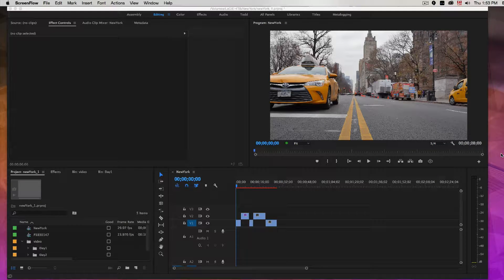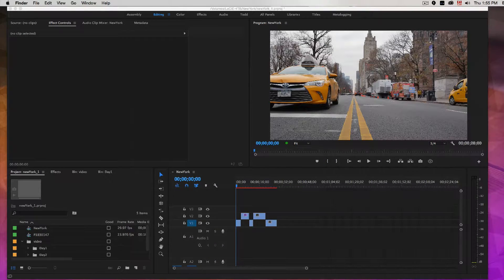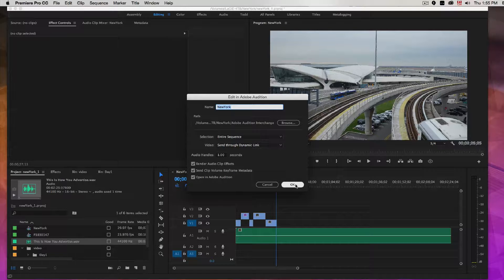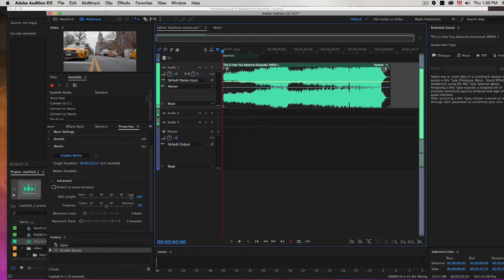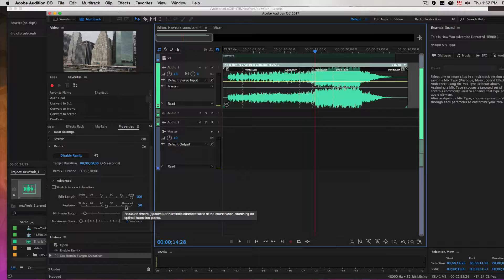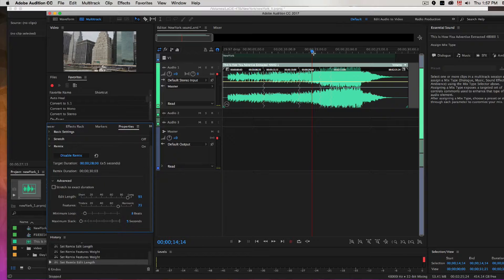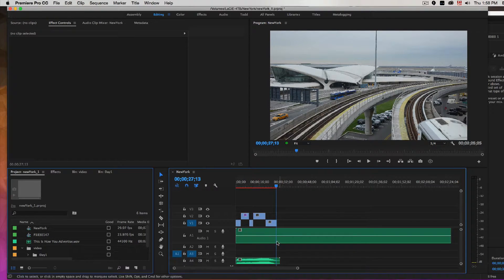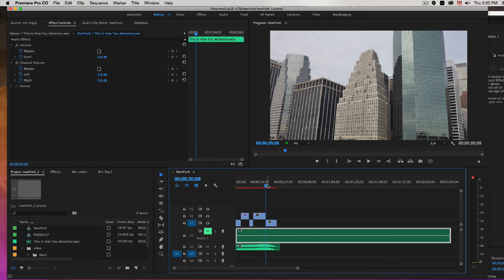Adobe Audition REMIX function to shorten music clips from AudioJungle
Just trying out the remix function in Audition. It will automagically create a remix of a song to any length. This could be useful to shorten a song down to fit an edit you might be working on.

Purchased song used in demo This is How You Advertise by TimMcMorris